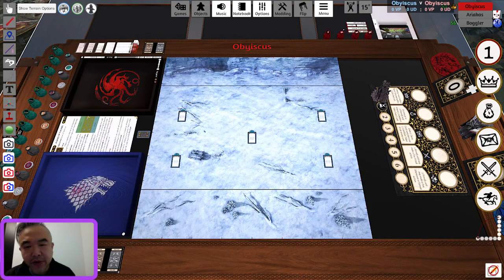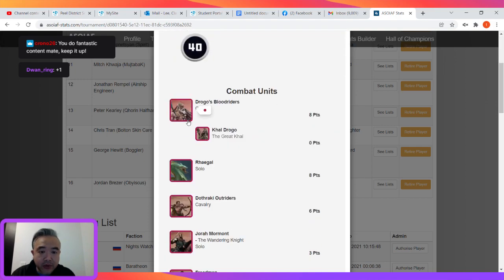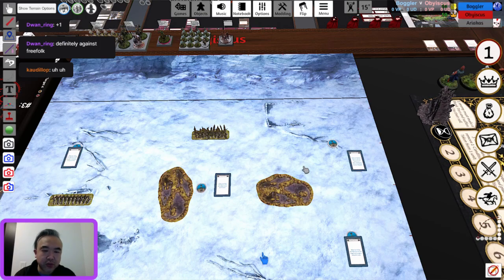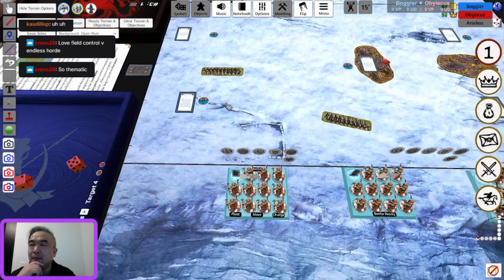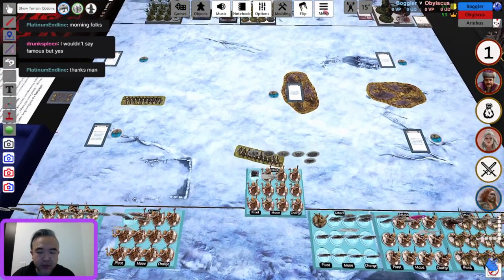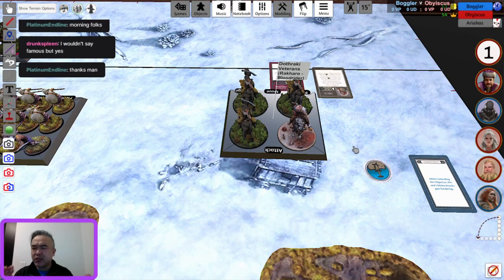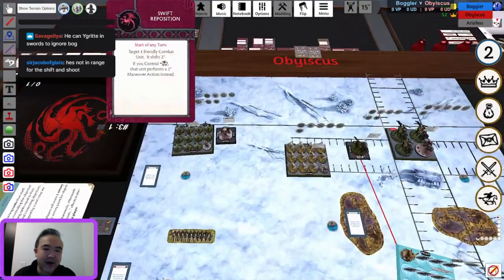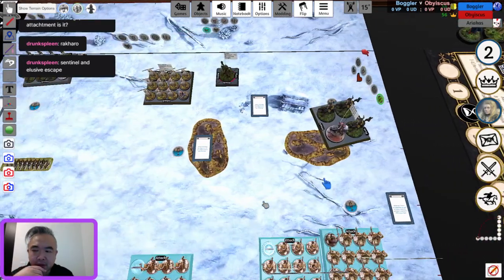The Great Canadian Open - Boggler vs Obyiscus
This was a live streamed game of A Song of Ice and Fire between Boggler and Obyiscus for the Great Canadian Open Table Top Simulator Tournament.